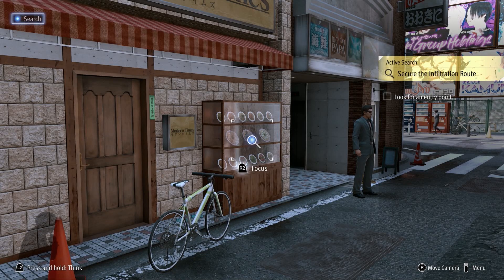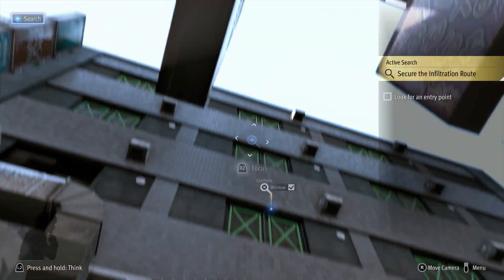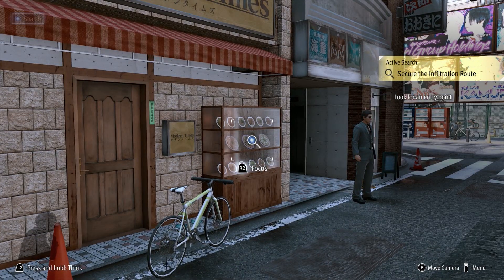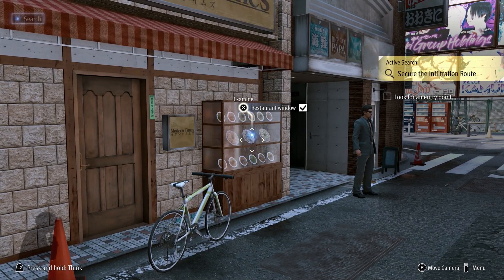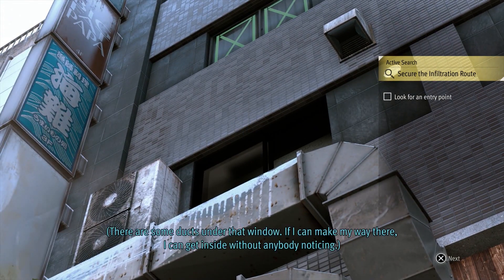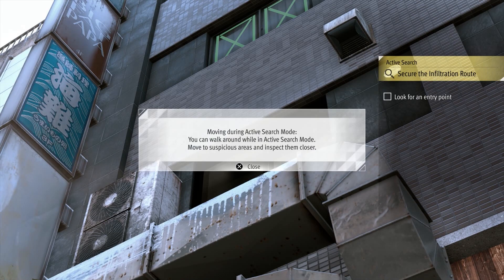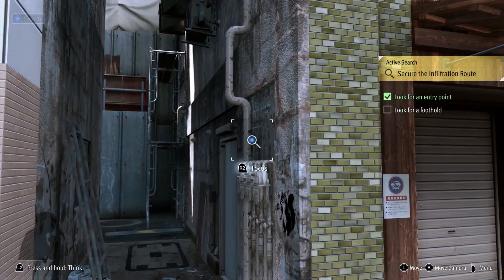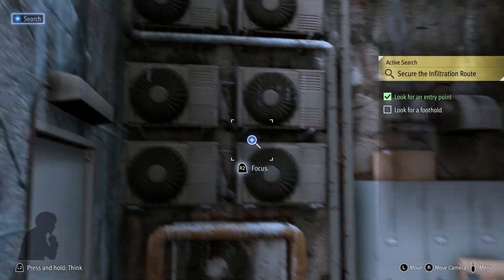How To Find The Entry Point In Lost Judgment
Want to know how to find the entry point in the first investigation for Lost Judgment? This Lost Judgment Secure Infiltration Route - Look For An Entry Point Guide will tell you how to secure the infiltration route so that you can locate an entry point and proceed with the story.